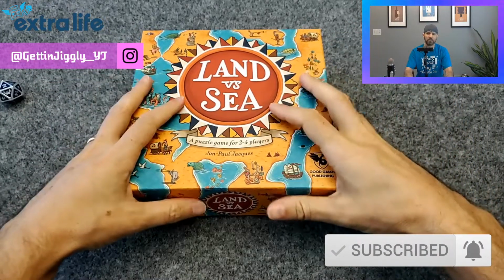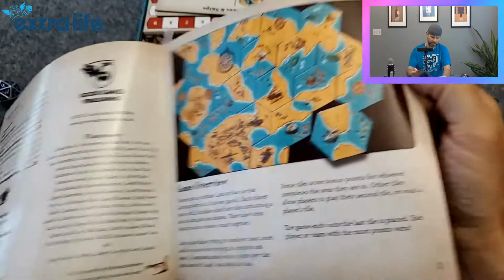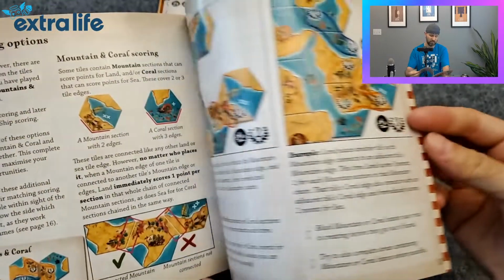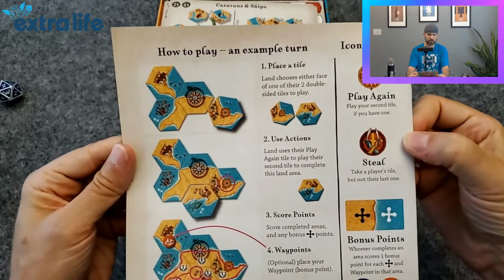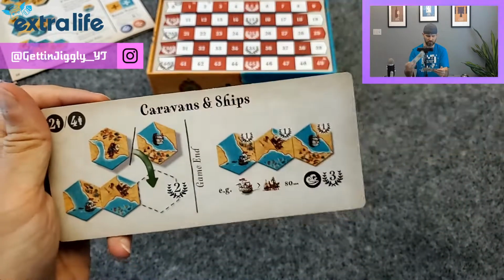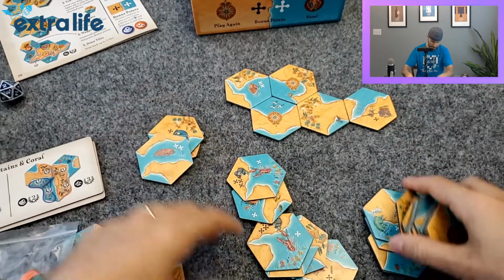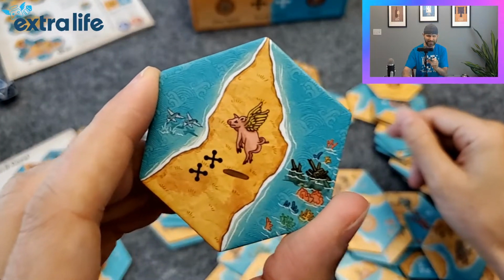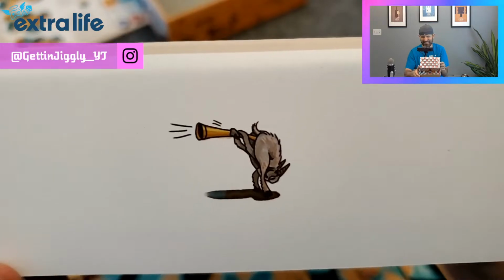Land vs Sea Unboxing | Extra Life Game Day Giveaway | Good Games Publishing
Opening the one of the games we will be giving away for Extra Life Game Day 2021, Land vs Sea by Good Games Publishing.

100 BCW Top Loaders
250 PC Gems/Jewels for Games
4 PC Felt Hexagon Dice/Game Piece Trays
Vallejo Wizkids Paint Set
Game Night Score Book
Metal Coin Upgrade Kit

Part puzzle, part game. Play as either Land or Sea (or the Cartographer in a 3 player game). Each player plays with 2 double-sided hex tiles containing a mix of land and sea shapes. They take turns placing a tile each to make a map together. Land places tiles trying to complete land areas, and Sea places tiles trying to complete sea areas. Completed areas score a point per tile; land areas for Land, sea areas for Sea. Some tiles score bonus points for whoever completes the area they are in. So players may decide to strategically complete rival’s areas to gain their bonus points. Other tiles allow players to play their second tile, or steal a player’s tile - but not their last one!

Using 2 double-sided tiles (one side always revealed and the other always hidden until played) means there is partial information to plan around, and some surprises too. Players replenish back up to 2 tiles from a choice of 2 face-up tile stacks.

The strategy of the game involves careful tile placement to score from as many land or sea areas as possible, while minimizing your rivals’ opportunities to score from the tiles you play. Watch your rivals’ possible plays, and control tempo strategically with Play Again and Steal tiles. Look out for opportunities to score valuable bonus points in your and your rivals’ areas. Carefully select tiles as you replenish your hand to prepare for your next turn.

The game ends once the last tile is placed. The player or team with the most points wins.